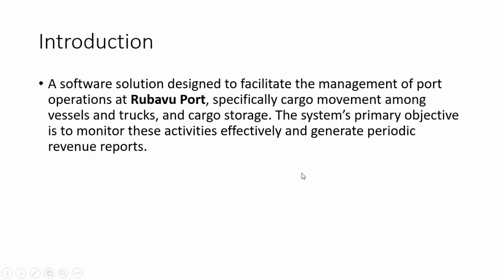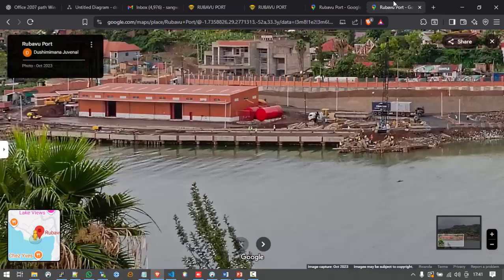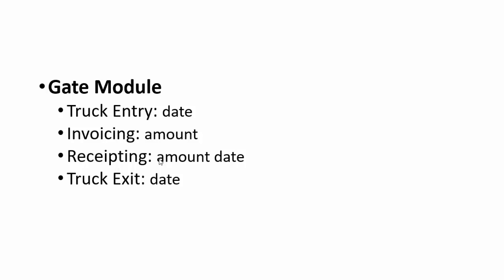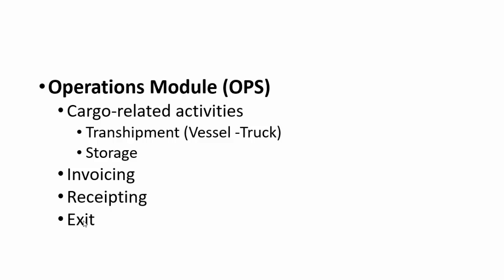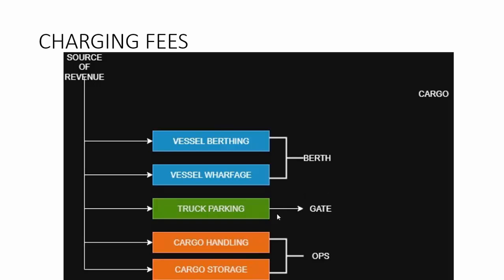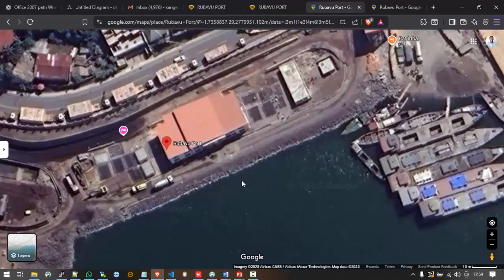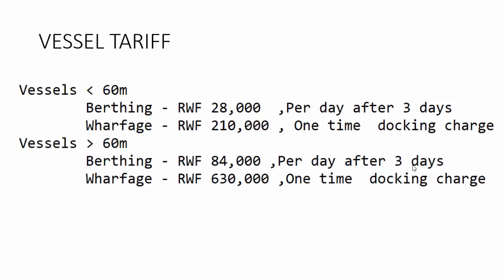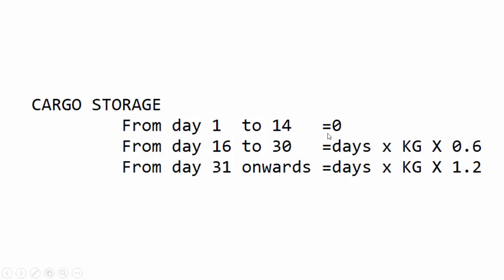RUBAVU PORT MANAGEMENT SYSTEM (Part 1)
A software solution designed to facilitate the management of port operations at Rubavu Port, specifically cargo movement among vessels and trucks, and cargo storage. The system’s primary objective is to monitor these activities effectively and generate periodic revenue reports.